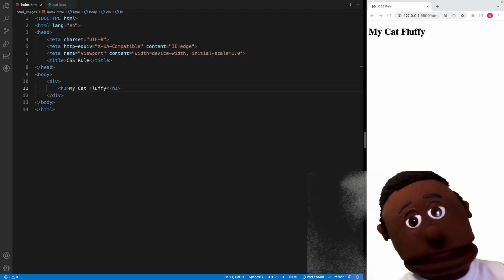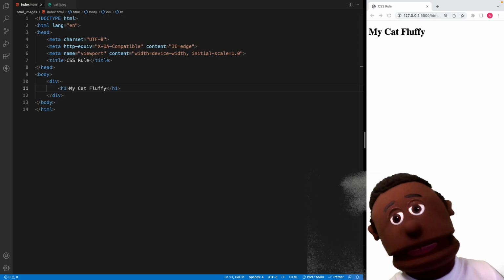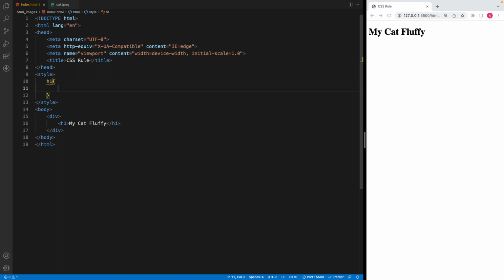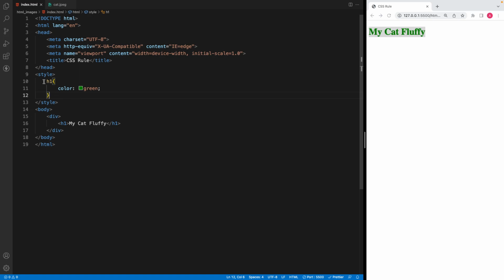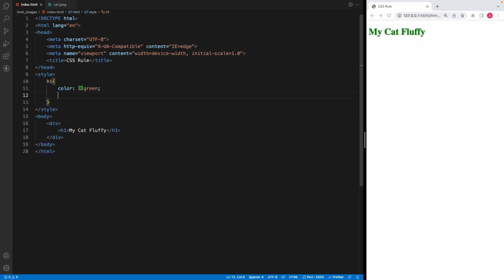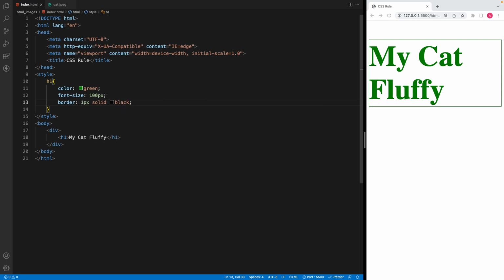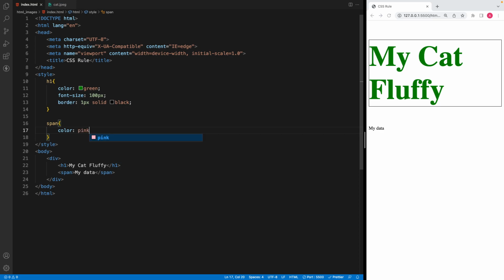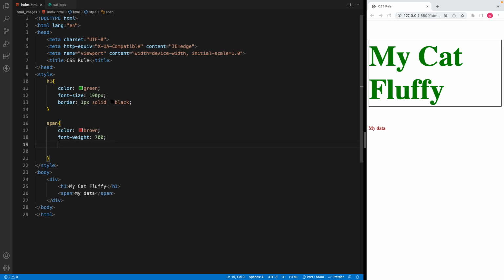How to add css rules to html | css tutorial for beginners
How to use a css rule. We'll create a rule that uses a selector, property and value.